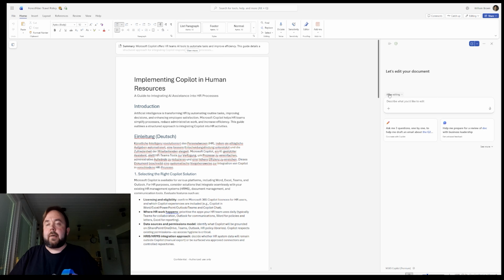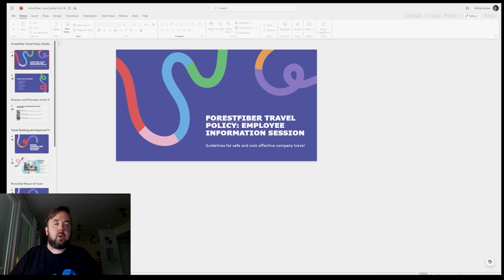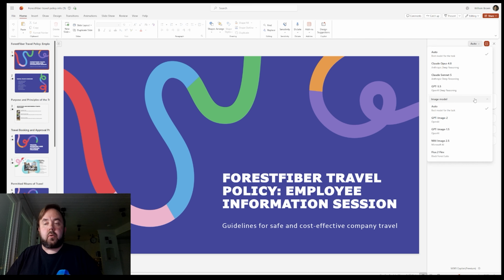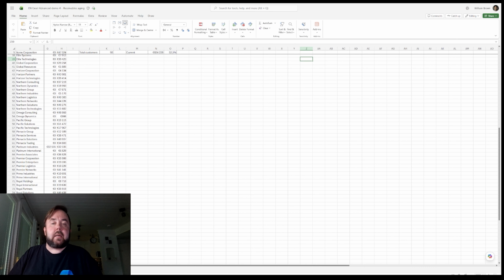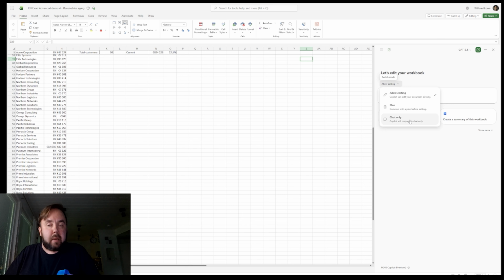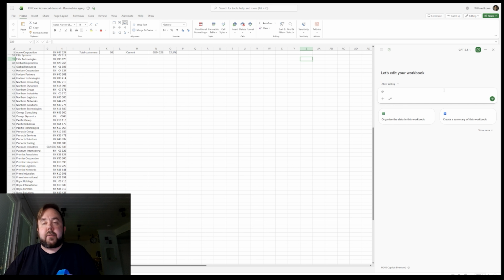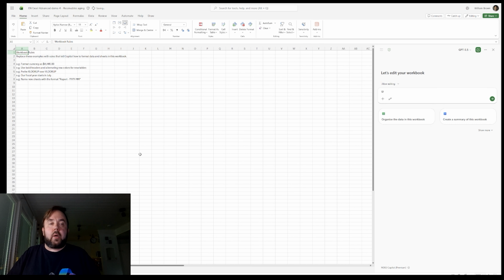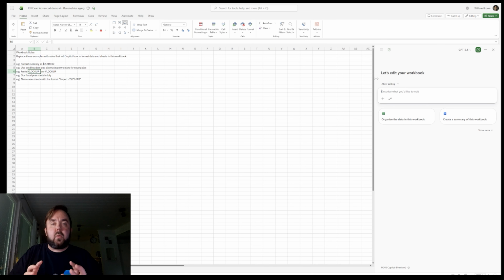Copilot features available now in Word, Excel & PowerPoint!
In this short video, I’m going to show you some cool Copilot features you can use right now.